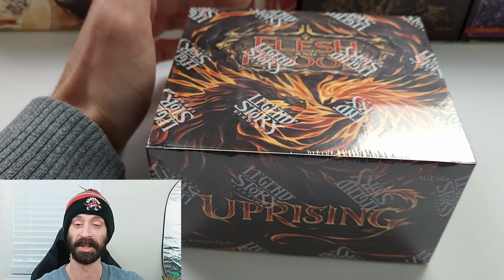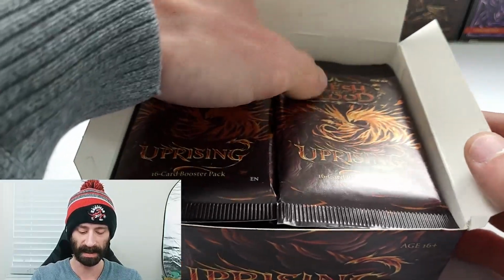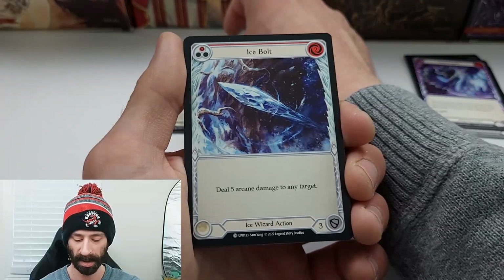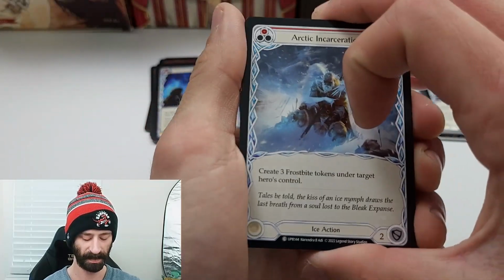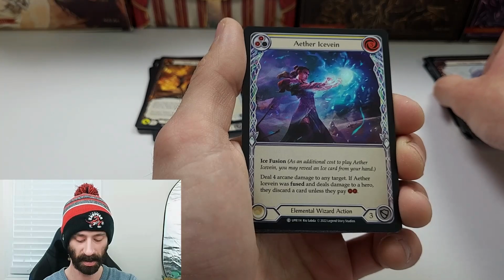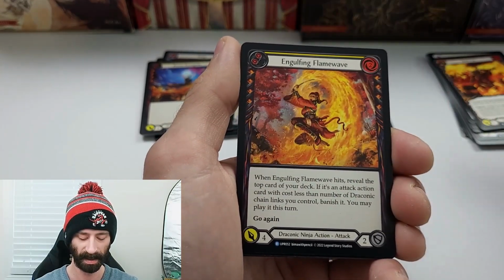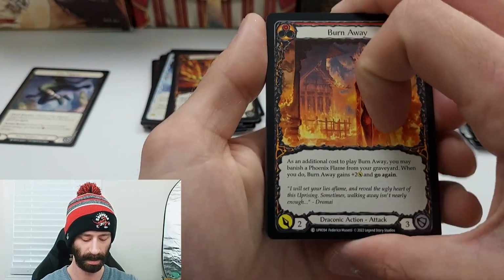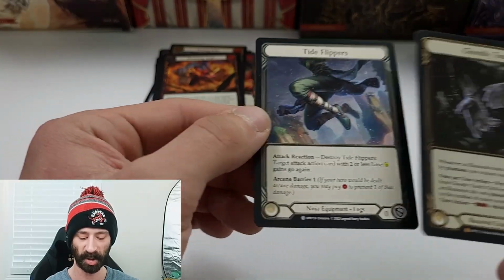Unboxing Flesh & Blood Uprising Booster Box! SICK LEGENDARY PULL!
Watch our last FAB video here!